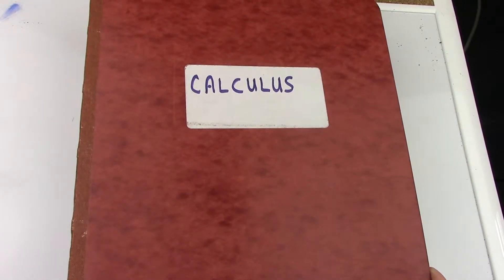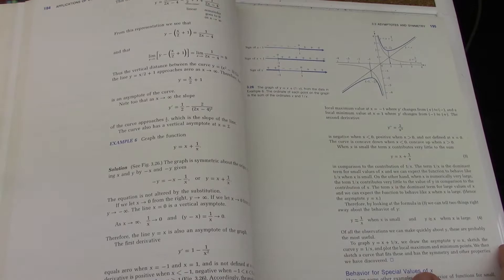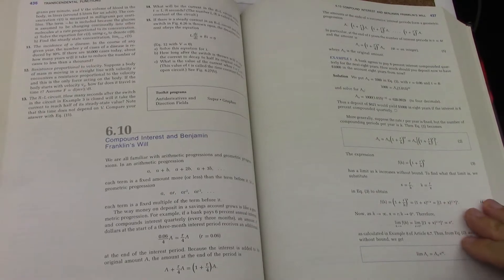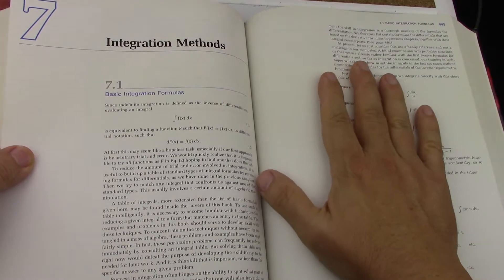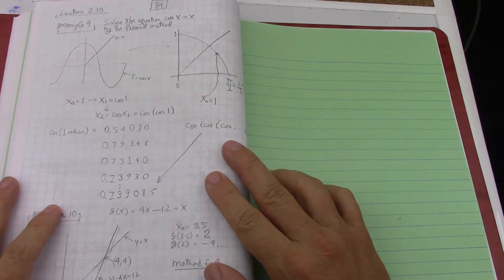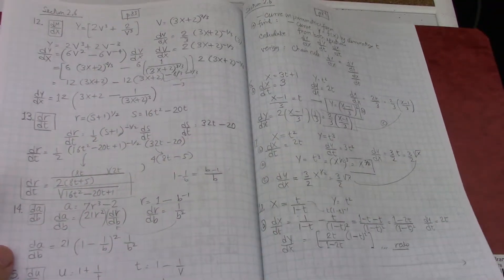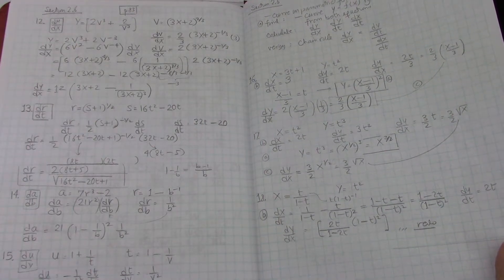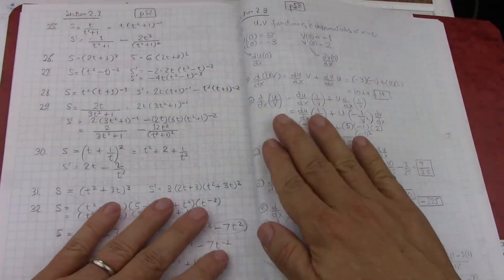08 Calculus Oct 2021 Update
First round of calculus using Thomas and Finney from my 1986-87 undergraduate days.